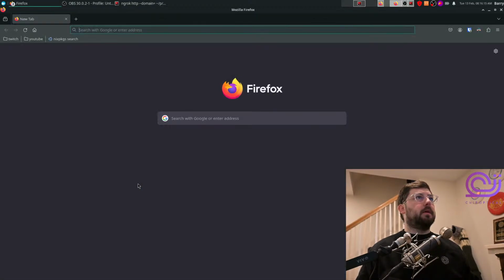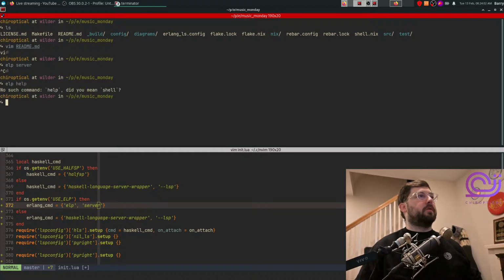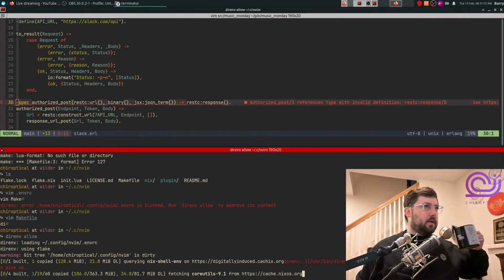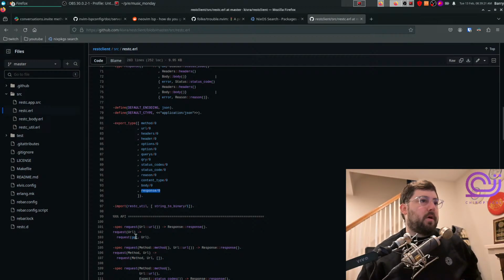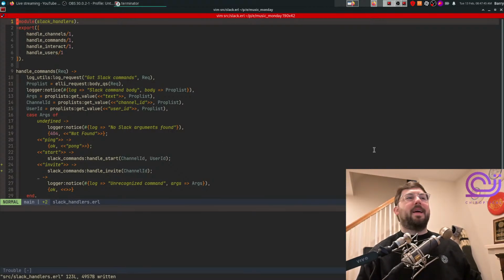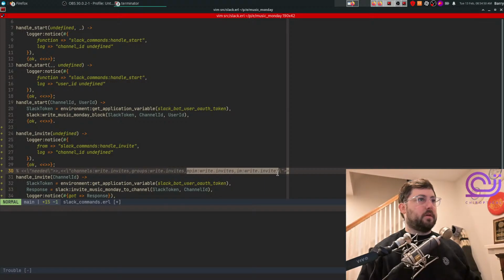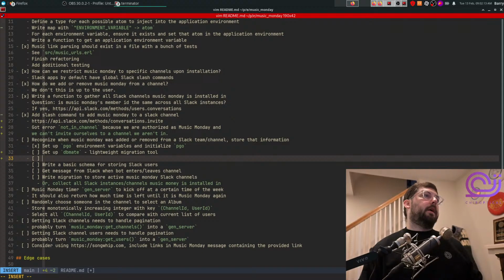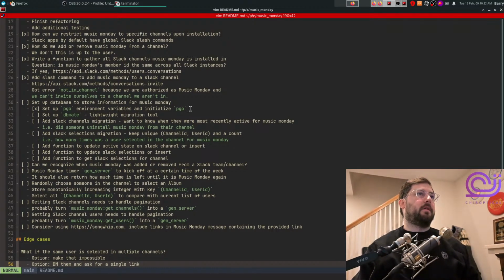Erlang | Gen servers and what-not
Building an application to share music with your friends on various platforms, but only on Monday.

- set up Erlang Language Platform and diagnostics for ELP
- add a Slack endpoint and slash command
- find out that I can't invite myself to a Slack channel (:upsidedown:)
- add some next steps for the project
- have some tea